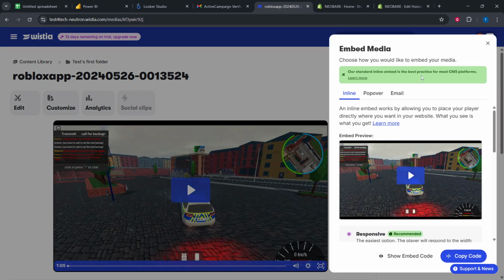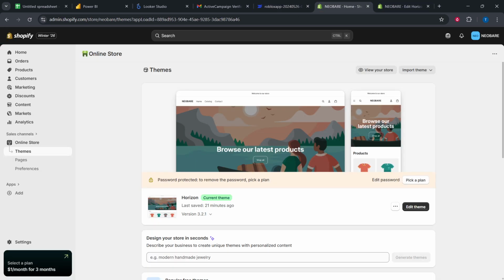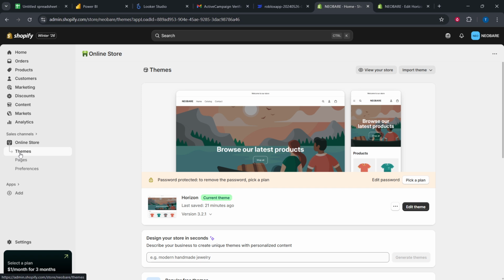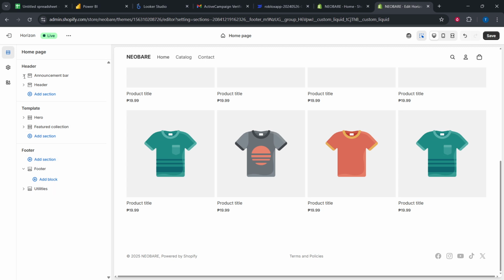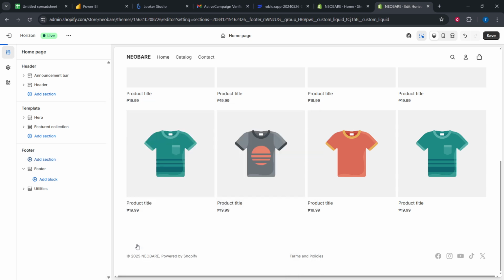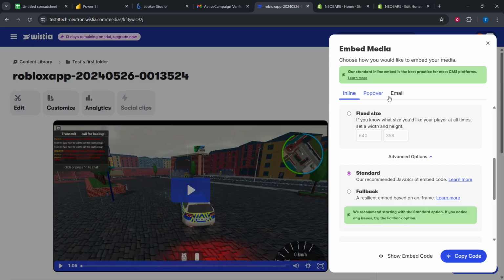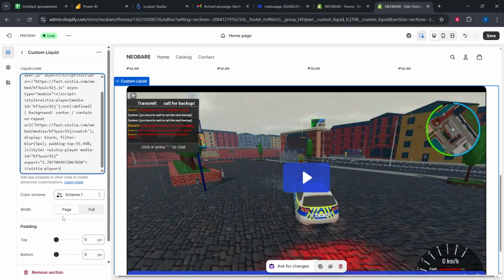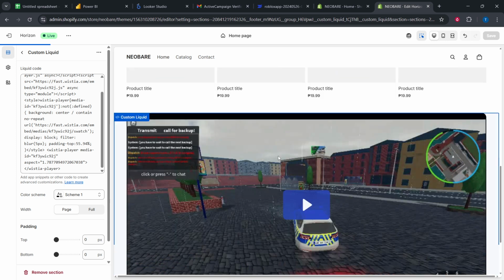How to Embed Wistia Video in Shopify [2026 Full Guide]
How to Embed Wistia Video in Shopify

In this video, we show you exactly how to embed Wistia video in Shopify to enhance your product pages and increase customer conversion rates through high-quality video content. We examine the core concepts of media integration and the implementation of embed codes to ensure your videos are presented seamlessly within your e-commerce storefront.

Mastering this specific tool improves workflow, organization, and project quality by allowing you to showcase product features and brand stories directly at the point of purchase. We utilize the dashboard to generate compatible code snippets and navigate the account settings to ensure your video player aligns with your store's design language, which is vital for maintaining a professional and cohesive brand image. By establishing a robust video presence on your product pages, you provide customers with the visual information they need to make confident buying decisions.

Technical Specs: Software: Wistia & Shopify; Feature: Dashboard.